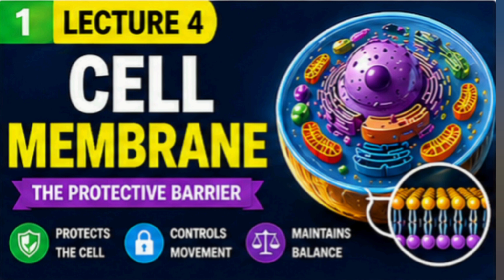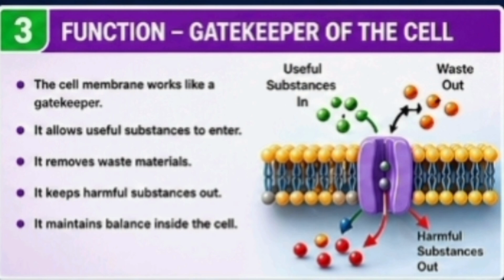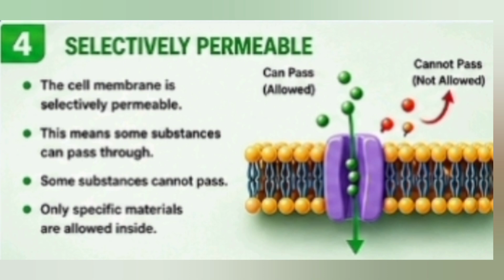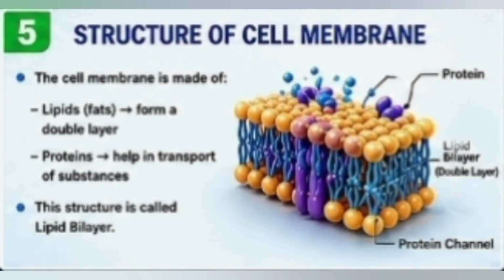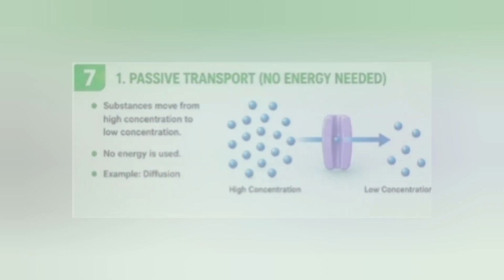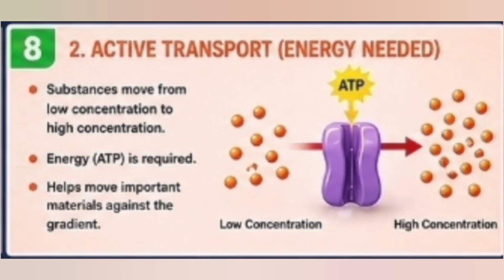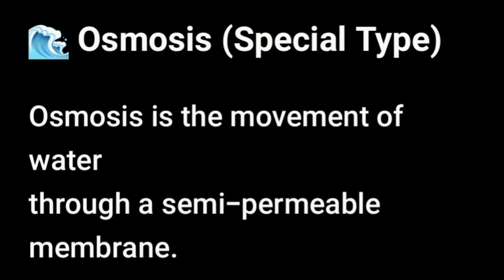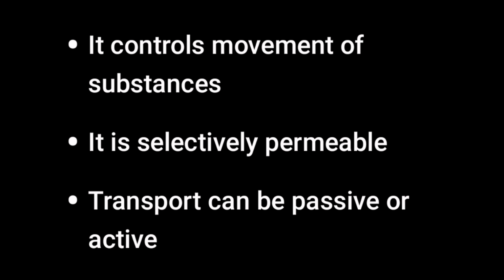What is Cell Membrane? | Selectively Permeable Explained Fast | Biology Lecture 4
Welcome to Lecture 4 of our Biology Series!
In this video, we explain the Cell Membrane in a very simple and easy way.
You will learn how the cell membrane protects the cell and controls the movement of substances.
📚 In this lecture, you will learn:
✔ What is Cell Membrane
✔ Structure of Cell Membrane (Lipid Bilayer)
✔ Selectively Permeable meaning
✔ Passive Transport (Diffusion)
✔ Active Transport (ATP required)
✔ Osmosis (Water movement)
🎯 This video is perfect for:
Matric & FSC students
Biology beginners
School & college learners
Anyone who wants easy Biology concepts
📌 Watch full Biology playlist for complete understanding